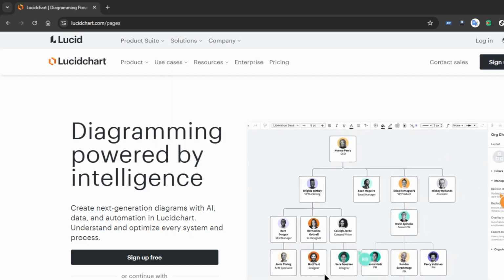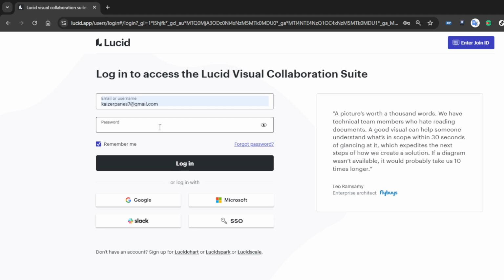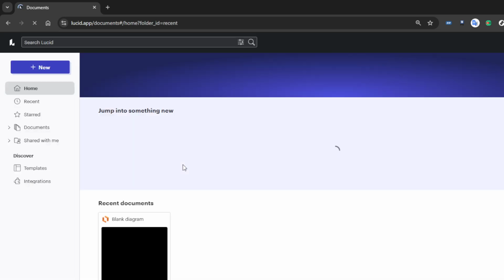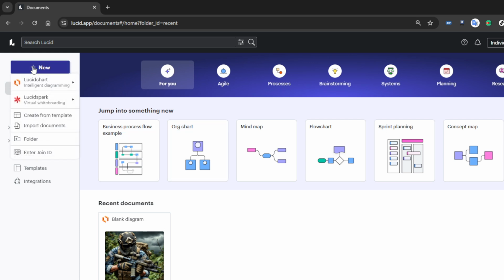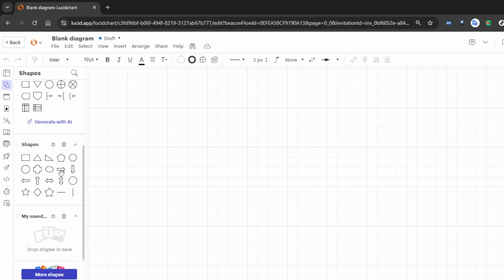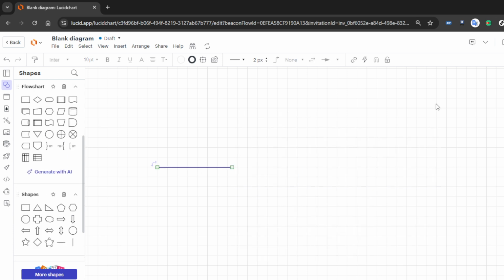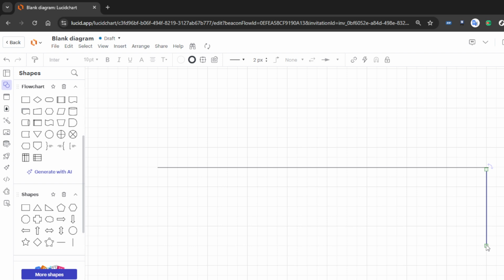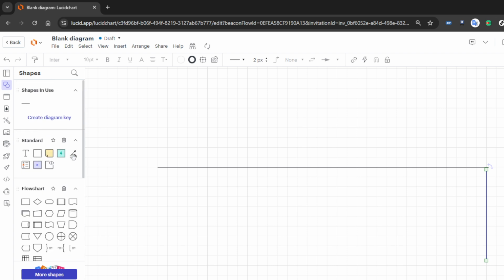How to Draw a Line on Lucidchart [2025 Full Guide]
In today's video we will show you how to in lucidchart,lucidchart how to,how to use lucidchart,lucidchart,lucidchart how to use,lucidchart tutorial,how to create a line chart in canva,how to,how to make use of lucidchart in 2024,how to use lucidchart in 2024 - for beginner,how to add,how to get started in lucidchart,how to change the text color in lucidchart,how to create a flowchart in google docs,how to make a gantt chart in excel 2007,how to make a chart in canva,flowchart in lucidchart